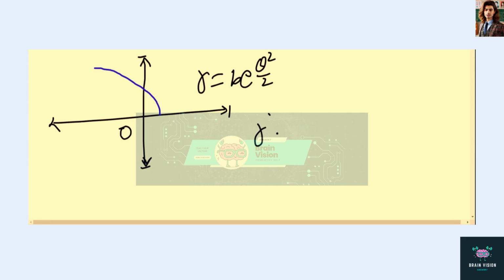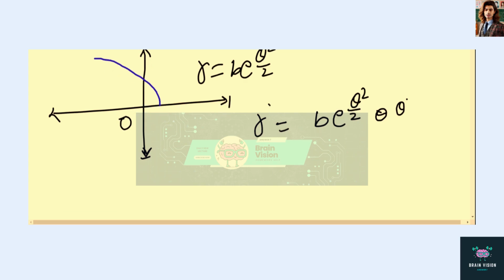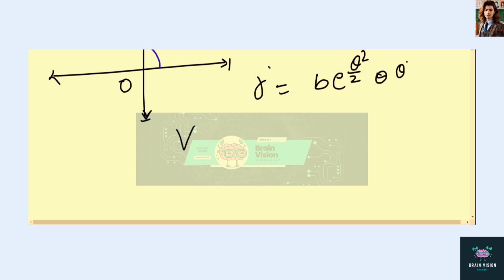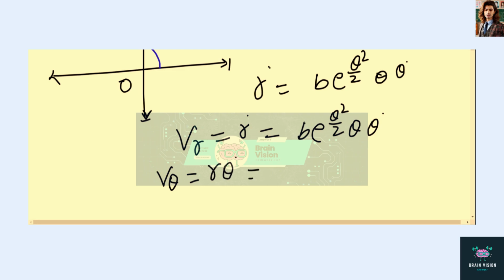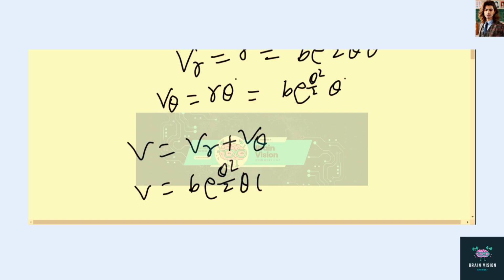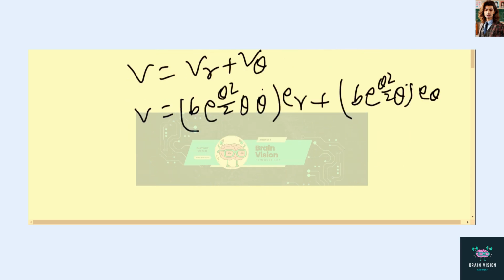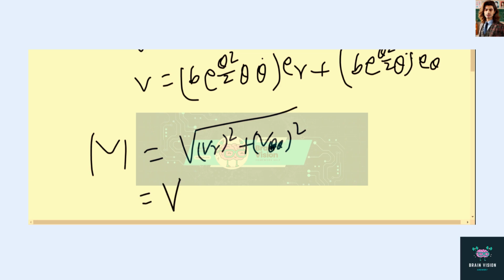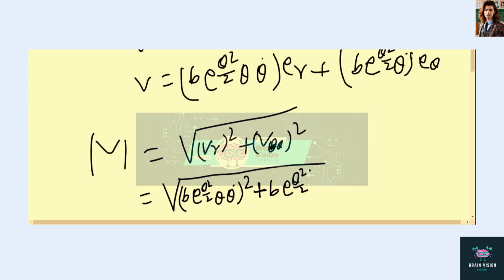A particle moves along the spiral shown. Determine the magnitude of the velocity of the particle in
A particle moves along the spiral shown. Determine the magnitude of the velocity of the particle in terms of and